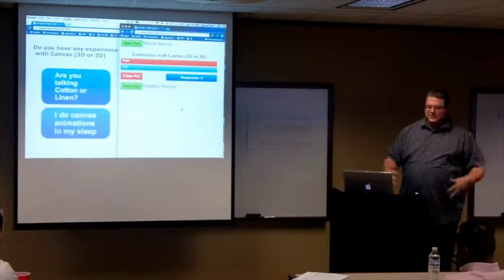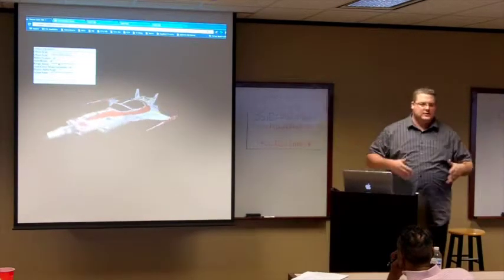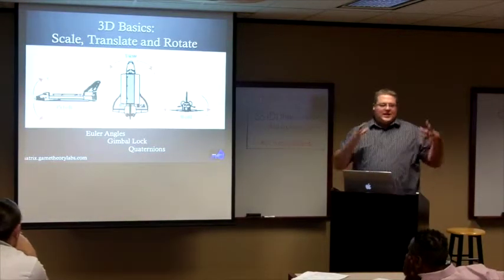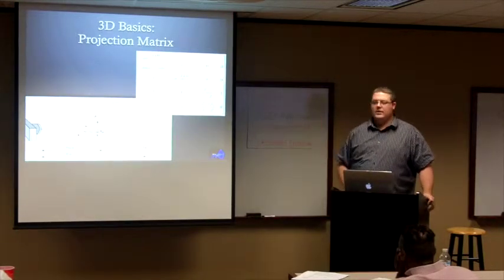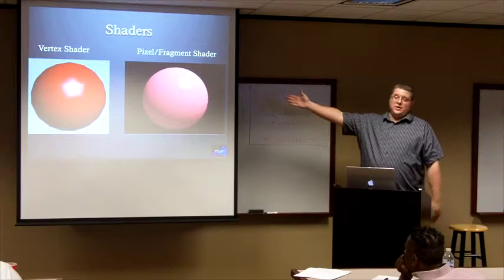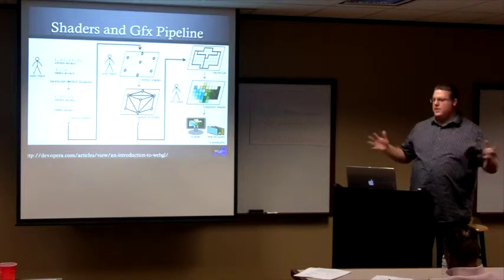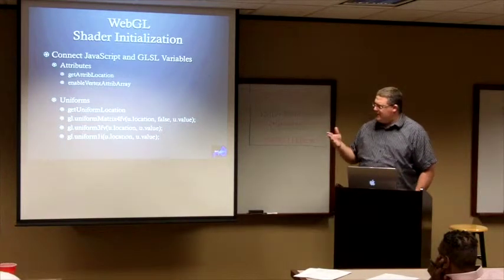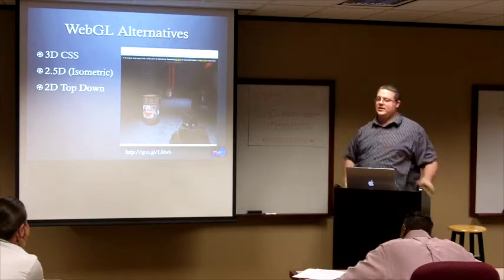Installing Games Sucks, Learn WebGL - Corey Clark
WebGL is an exciting new HTML5 JavaScript API that allows for rendering real-time 3D graphics in your web browser without a plugin.  The technology is gaining fast acceptance and is allowing for truly amazing applications to be built in a native browser environment that were once considered impossible. This new API has it challenges, as it requires an understanding of the low-level Graphics Pipeline and OpengGL ES 2.0.  This talk will cover the basics of 3D graphics and the JavaScript API allowing the audience to take away the steps required to create, initialize and run a WebGL application.  The talk will also discuss the current state of browser acceptance of WebGL along with existing libraries that can get you up and running with WebGL even faster.